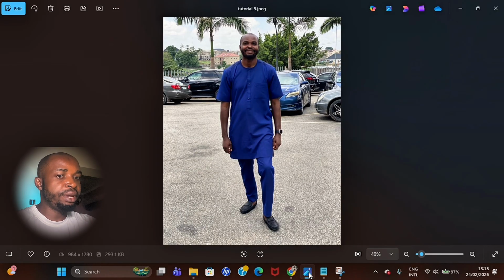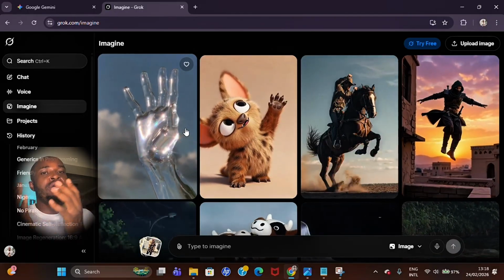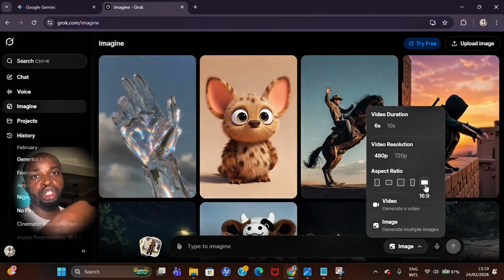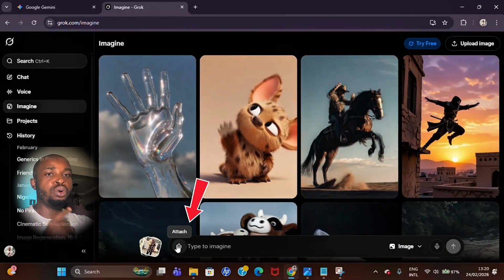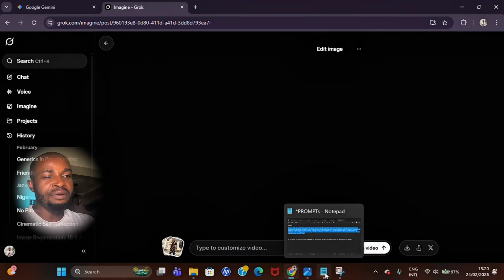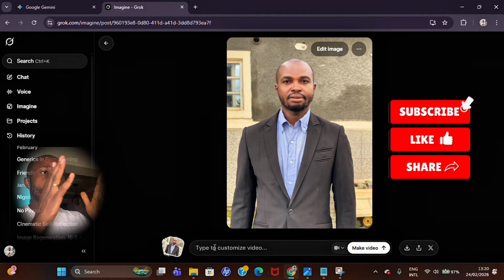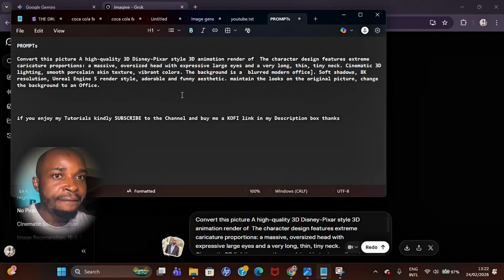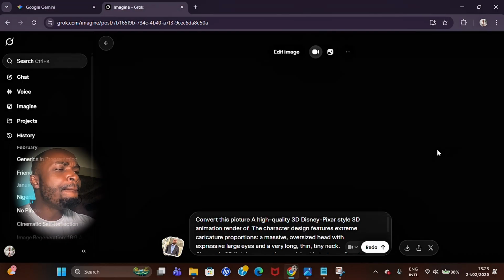How to Make 3D Pixar Talking Cartoons from ONE Photo! 2026 Secret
Want to stand out in a world full of boring AI content? 🚀

In today’s tutorial, I’m pulling back the curtain on one of the most eye-catching AI styles in 2026: The "Big Head, Tiny Neck" 3D Pixar Caricature.

Whether you want to create viral comedy skits, promote your business or tell brand new stories, this style is a scroll-stopper. I’ll show you the exact prompt I use and how to make these characters talk and move!

What you will learn in this video:
✅ The "Secret Sauce" prompt for caricature proportions.
✅ How to turn a real photo into a 3D Pixar masterpiece.
✅ How to animate the face for marketing and storytelling.
✅ Tips for using these characters to explode your sales.

Pixar AI tutorial 2026, 3D caricature animation, how to make talking AI photos, big head tiny neck AI, Grok AI image generation, AI for business marketing, create Disney style characters, Anthony Ulu tutorials, viral AI video trends.

The Prompt: "A high-quality 3D Disney-Pixar style animation render of a man. The character design features extreme caricature proportions: a massive, oversized head with expressive large eyes and an incredibly long, thin, tiny neck. Cinematic 3D lighting, smooth skin texture, vibrant colors. Professional 8K render, Unreal Engine 5 style, adorable and humorous aesthetic."